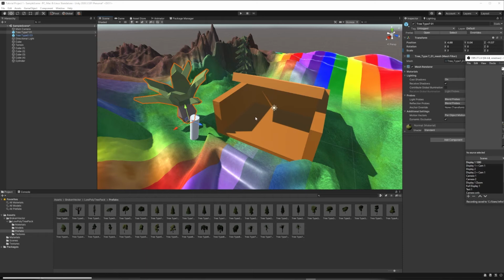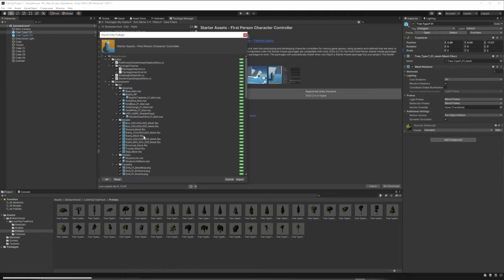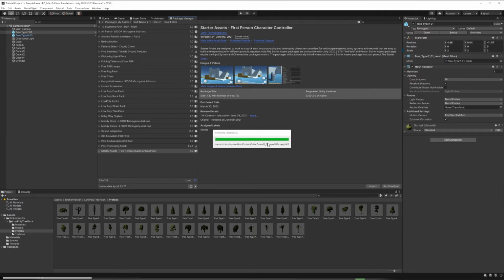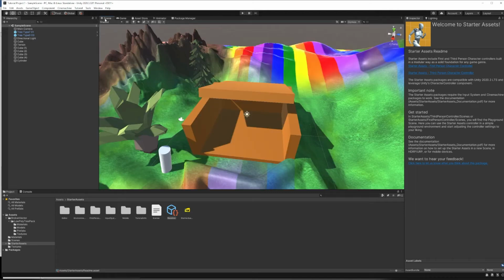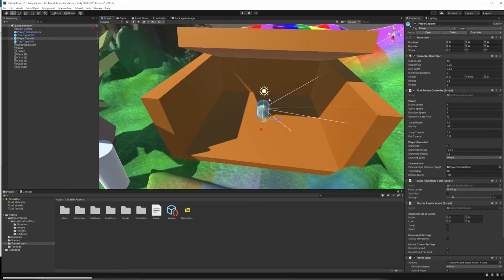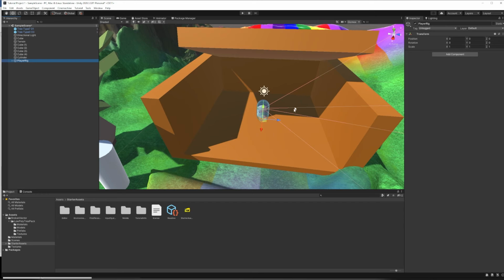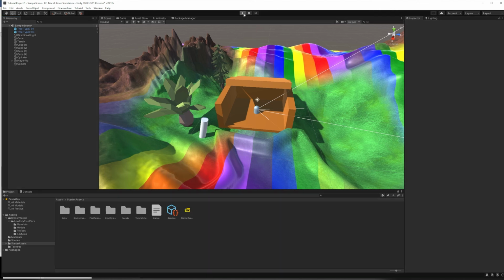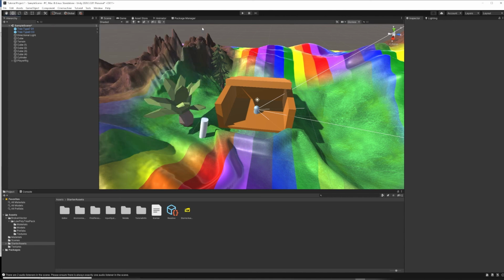Unity - First Person Character Controller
How to download, import, use, and troubleshoot the First Person Character Controller Starter Asset.